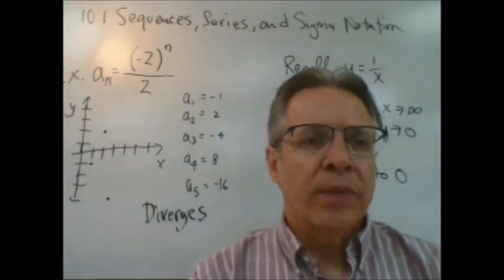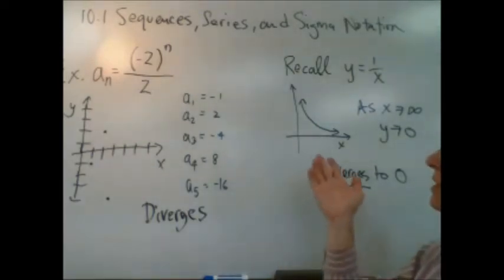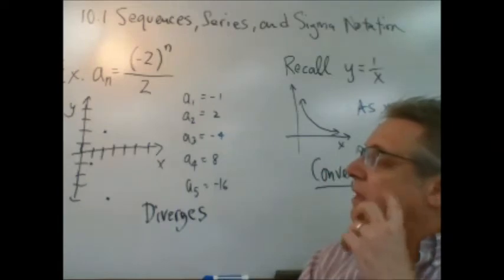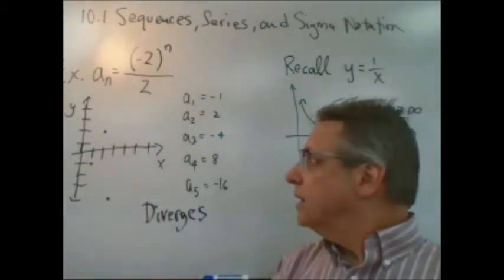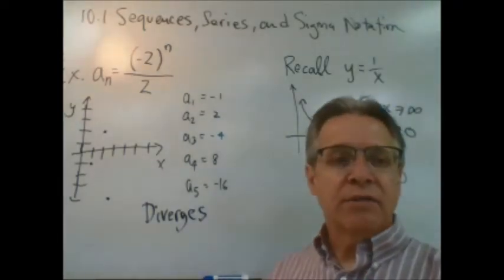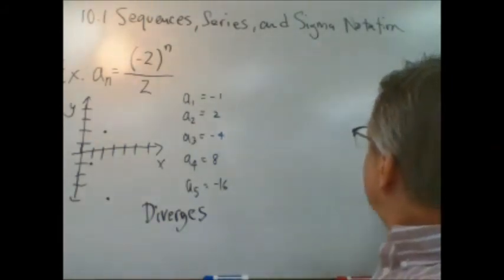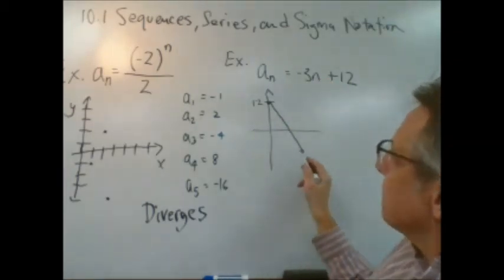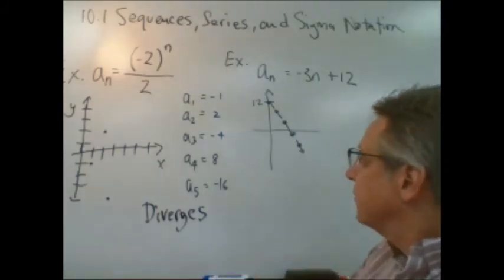HPreCh10 1 b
Converging/Diverging Sequences